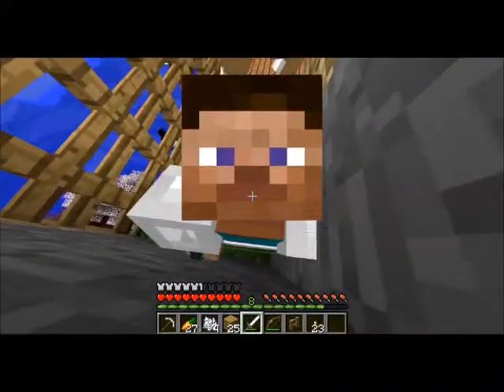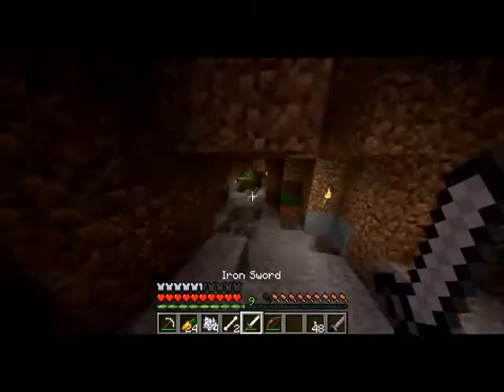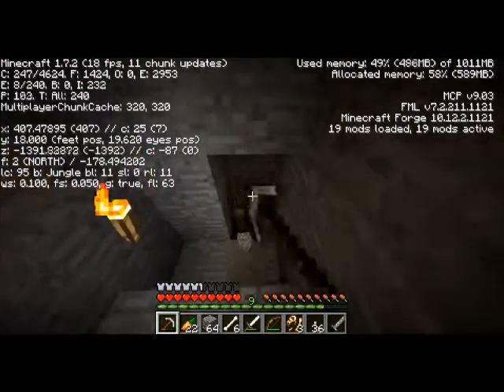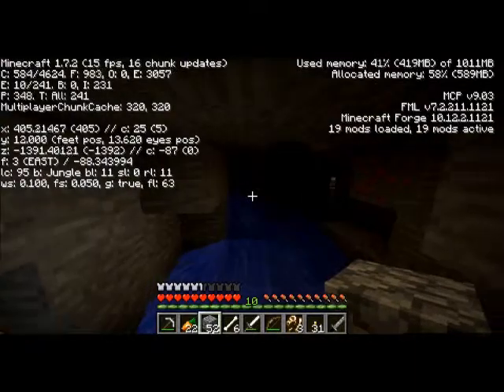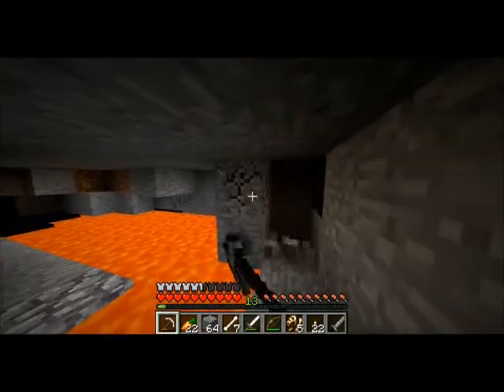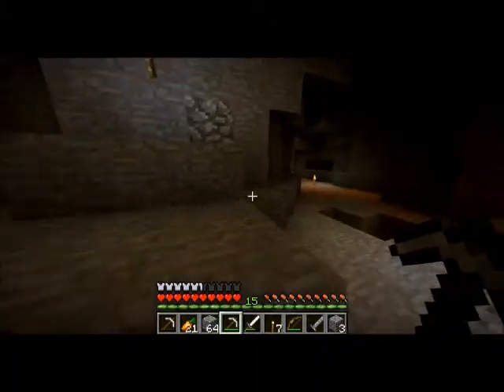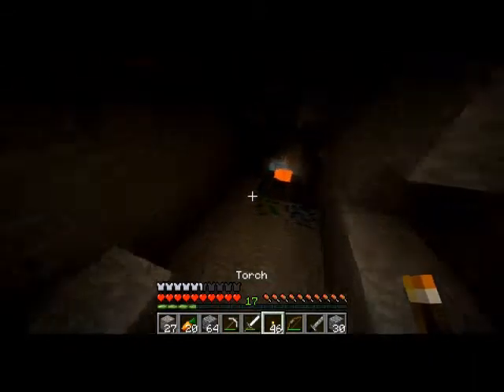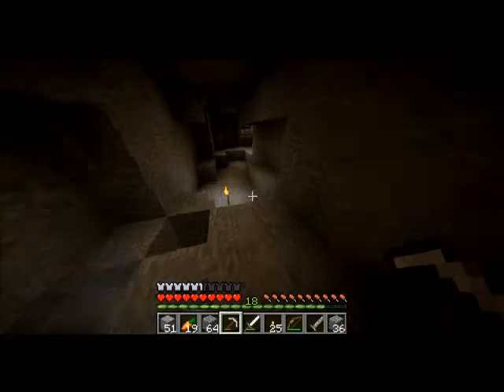Minecraft Green Plateau episode 112: Spider the movie part II